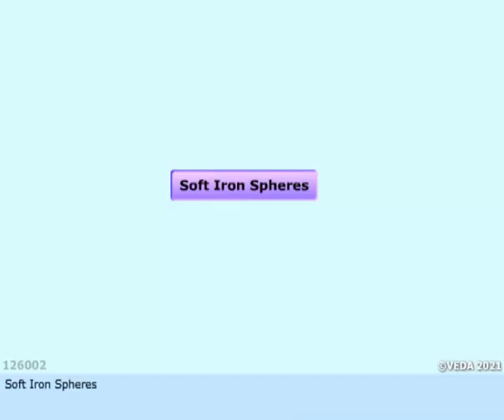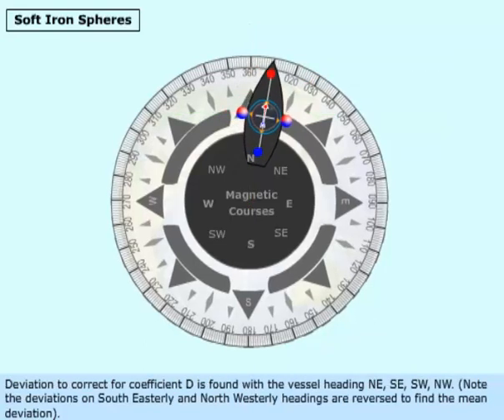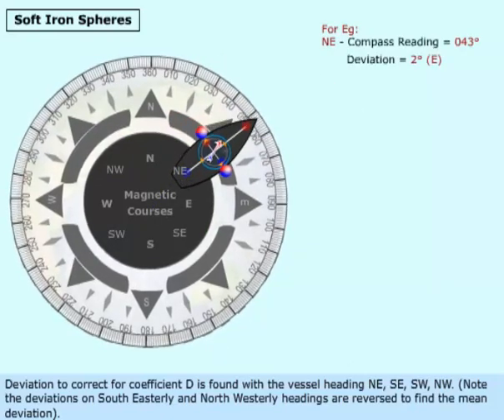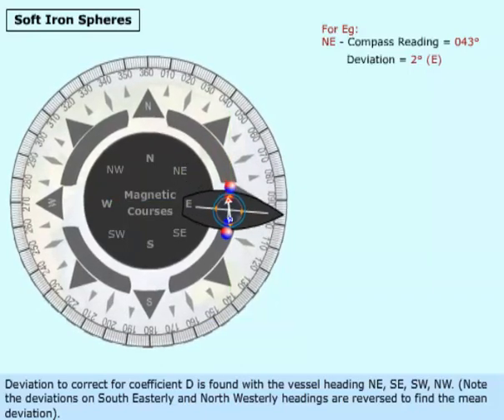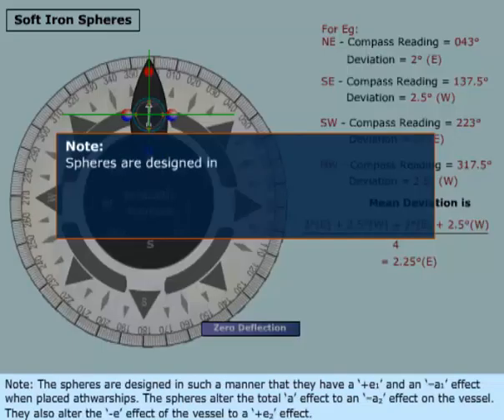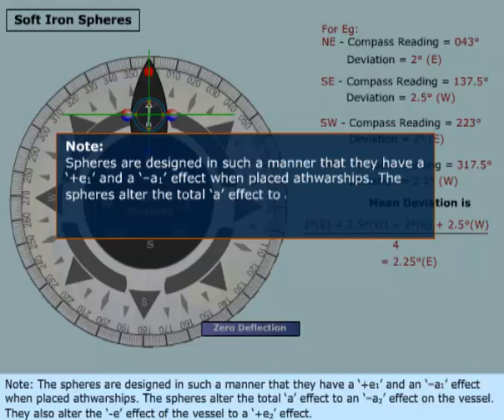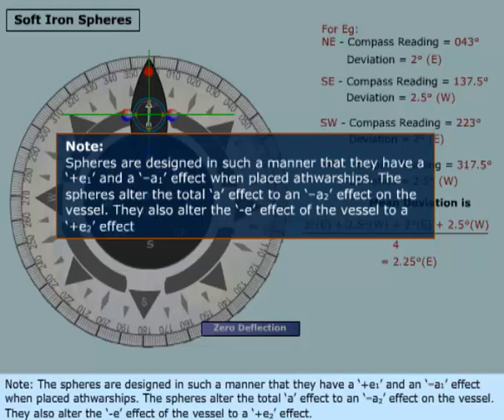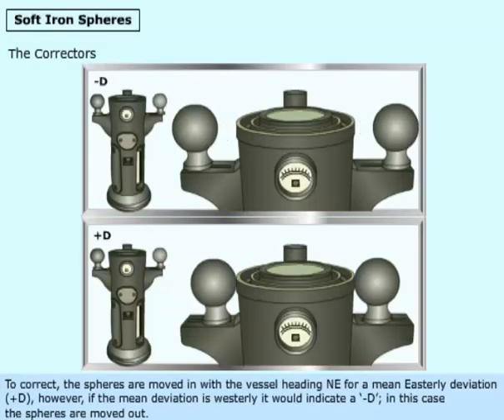Soft Iron Spheres | Magnetic Compass | Merchant Navy